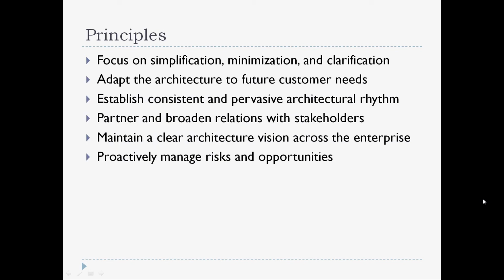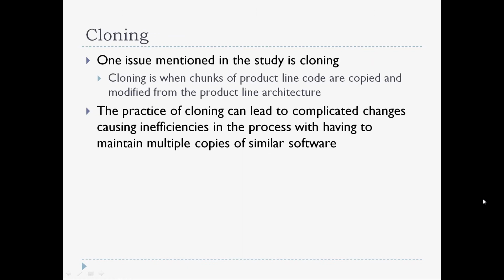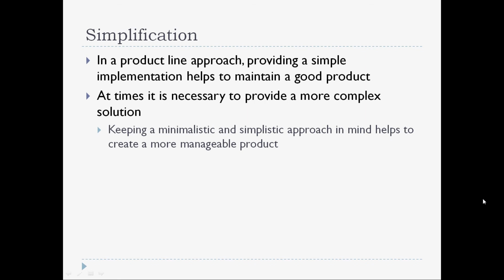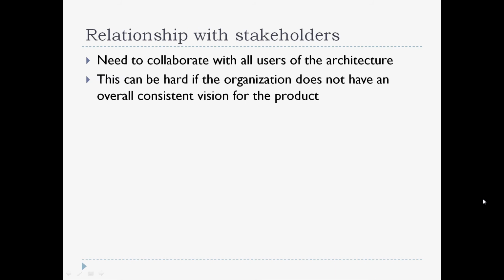CS587 - Software Product Line Architecture Presentation